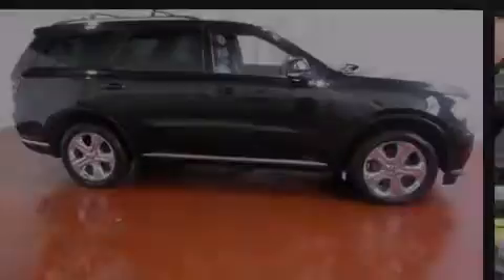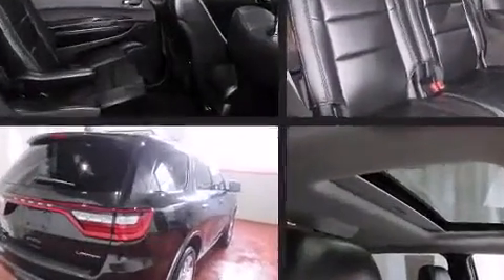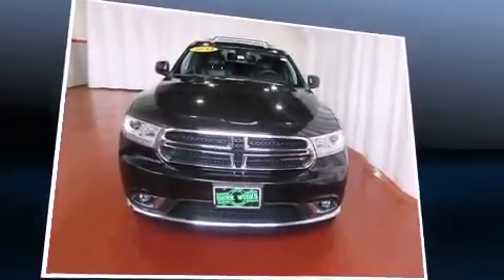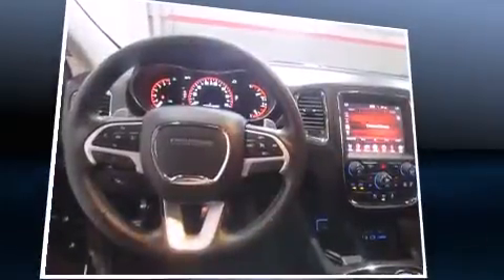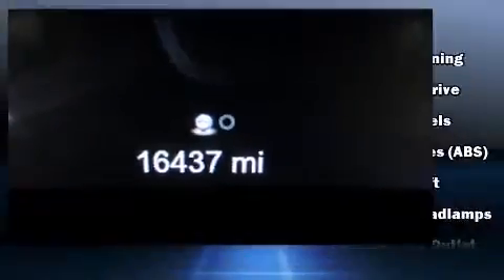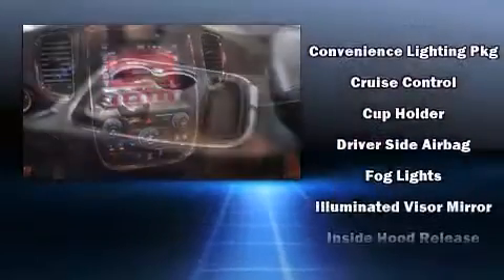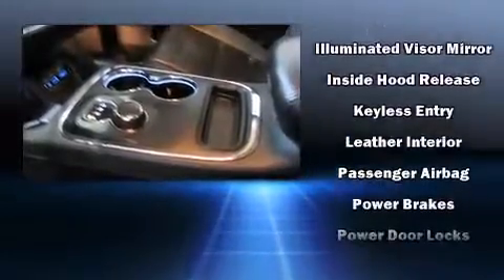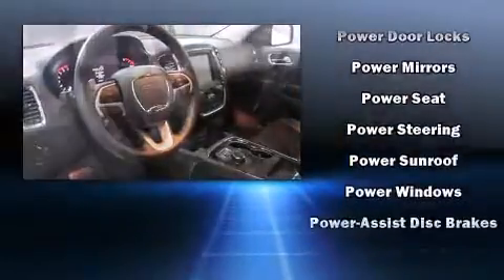2014 Dodge Durango Limited in Manchester, NH 03103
Quirk Chevrolet Manchester

Discerning drivers will appreciate the 2014 Dodge Durango. It features an automatic transmission, all-wheel drive, and a refined 6 cylinder engine. Dodge prioritized fit and finish as evidenced by: a tachometer, a built-in garage door transmitter, a power seat, automatic dimming door mirrors, power door mirrors and heated door mirrors, remote keyless entry, and a split folding rear seat. Features such as automatic climate control and leather upholstery prove that economical transportation does not need to be sparsely equipped. Rear passengers enjoy the seat heating functionality, keeping them warm during the winter months. Third row seats provide an even greater maximum passenger capacity. Dodge ensures the safety and security of its passengers with equipment such as: dual front impact airbags with occupant sensing airbag, front SIDE impact airbags, traction control, brake assist, anti-whiplash front head restraints, a security system, an emergency communication system, and 4 wheel disc brakes with ABS. Various mechanical systems are monitored by electronic stability control, keeping you on your intended path. We know that you have high expectations, and we enjoy the challenge of meeting and exceeding them! Stop by our dealership or give us a call for more information.